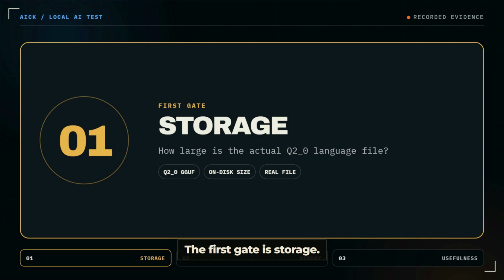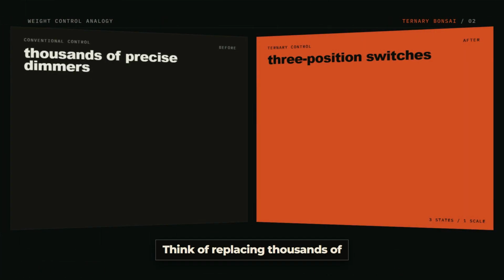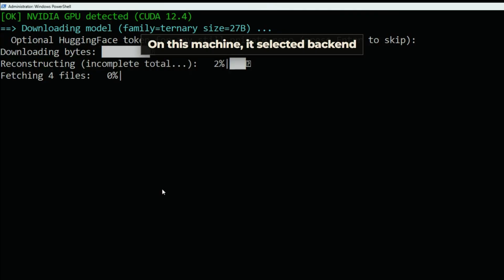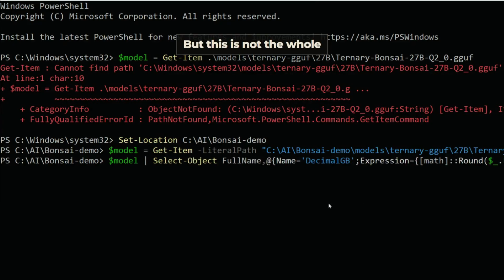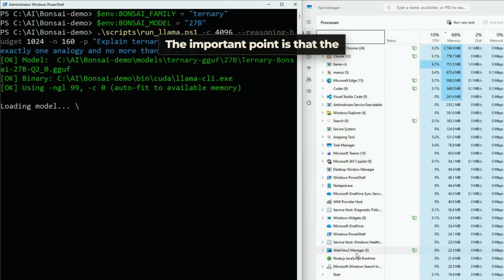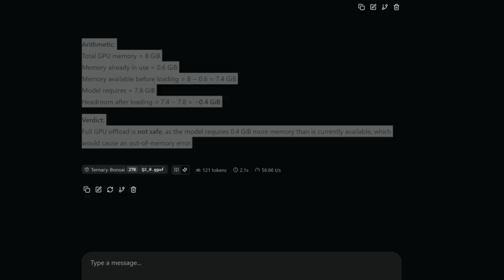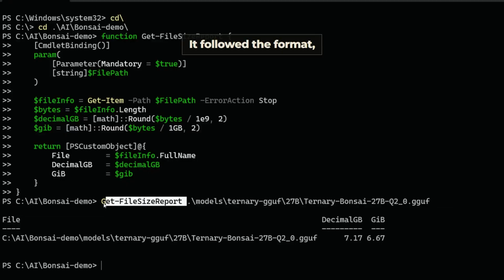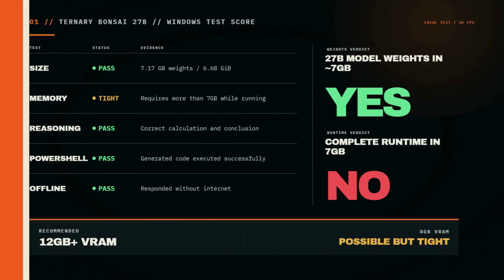Ternary Bonsai 27B: The 7GB Lie Exposed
Can a 27B AI model really fit in 7GB? I tested Ternary Bonsai 27B on Windows using the official GGUF, a 4K context, live memory readings, working PowerShell, and a Wi-Fi-off inference test.

The verdict: 7.17 GB / 6.68 GiB model weights—YES. A complete runtime inside 7GB—NO. An 8GB GPU may work with tight settings or partial offload; for a smoother GPU experience, I recommend 12GB+ VRAM.

In this test:
• Exact Ternary Bonsai 27B Q2_0 file size
• Windows installation and local llama.cpp server
• Live memory use and generation speed
• 7.4 GiB available vs 7.8 GiB required reasoning test
• Generated PowerShell executed on Windows
• Local inference after Wi-Fi was disconnected
• Honest final scorecard and hardware recommendation

Test system:
• Windows 11 Home 25H2
• NVIDIA GeForce RTX 5070 — 12GB VRAM
• AMD Ryzen 7 9800X3D
• 32GB system RAM

CHAPTERS
00:00 Can a 27B model fit in 7GB?
00:42 Hardware and three test gates
01:30 Why ternary weights are so small
02:22 Windows installation
03:18 Gate 1: exact GGUF file size
04:22 Live memory and generation speed
05:19 Start the local browser server
05:38 Gate 2: memory-headroom reasoning
05:56 Gate 3: practical PowerShell test
06:57 Wi-Fi-off local inference test
07:24 Honest final scorecard
07:52 Recommendation and next experiment

What GPU and system RAM should I test next? Post your setup in the comments.